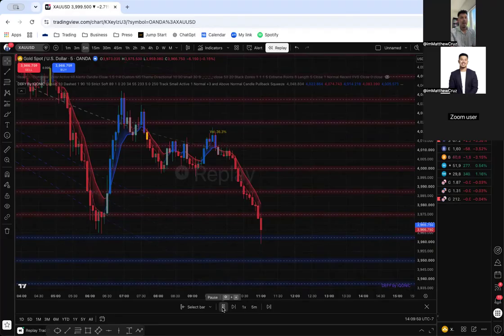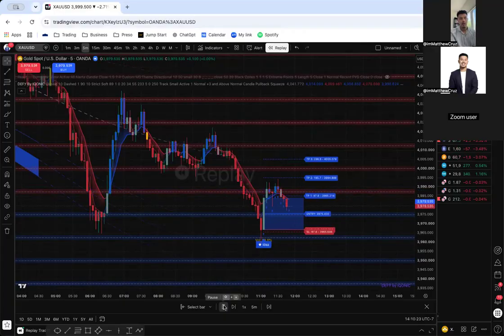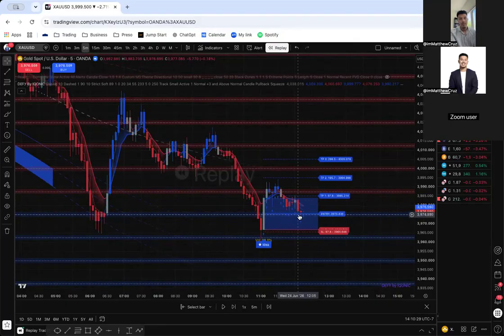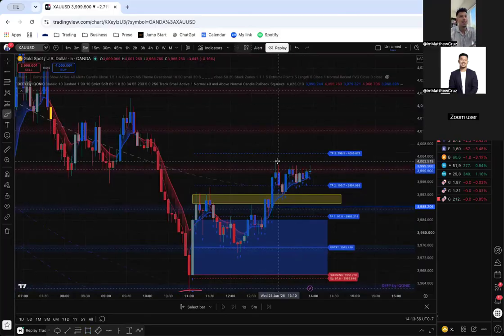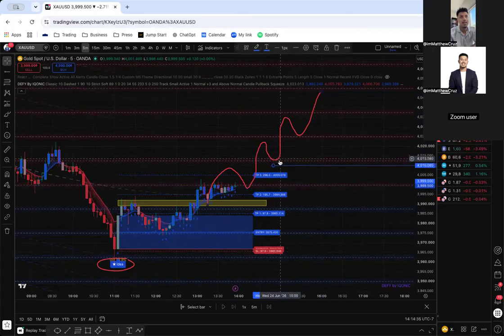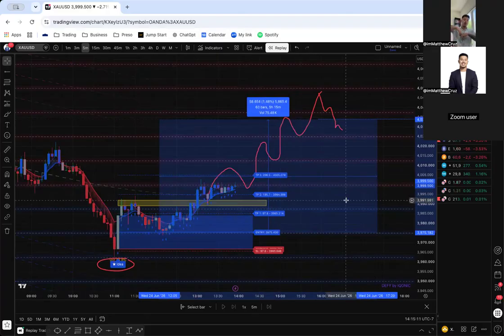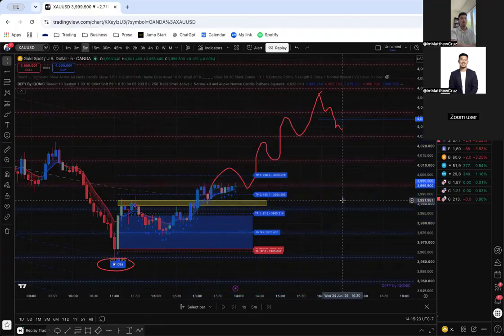Trailing Stop Loss Method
How to catch 90% of the entire trend